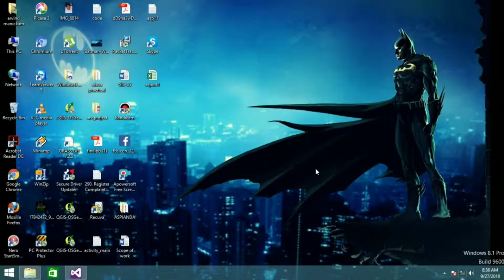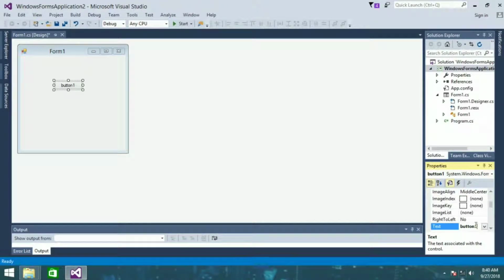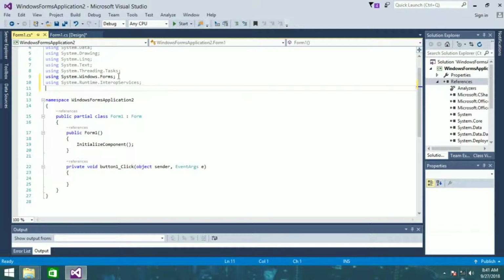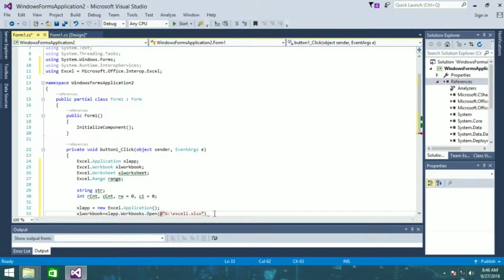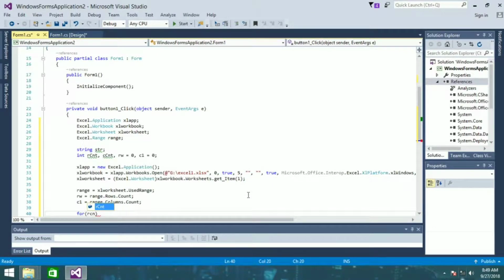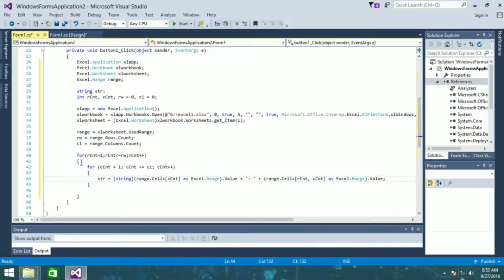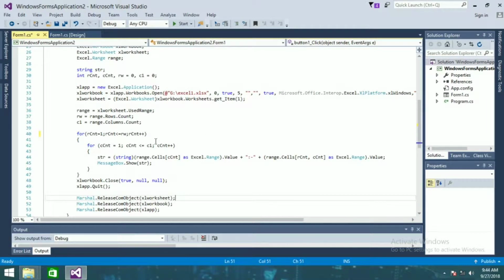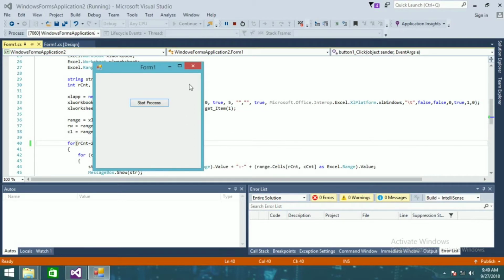How to Read Excel Files in C# Windows Application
In this tutorial, you'll learn how to read data from Excel files in a C# Windows application using the Microsoft Excel 15.0 Library. We'll show you how to extract data from Excel cells and display it in a message box, step-by-step. Perfect for developers looking to integrate Excel data into their C# applications.

Watch this video to enhance your skills in handling Excel files programmatically with C#. Whether you're building business applications or automating tasks, this guide will be a great resource.

More C# & ASP.NET Tutorials

#11 Asp.Net C# Interview Question & answer||What is Masterpage?||What is Dataset & DataAdatpter :-

For the thumbnail, I'll generate one that matches the content. Let me know what style or key elements you'd like!